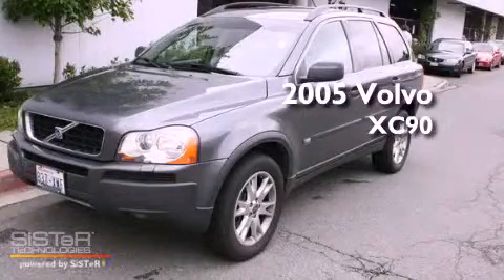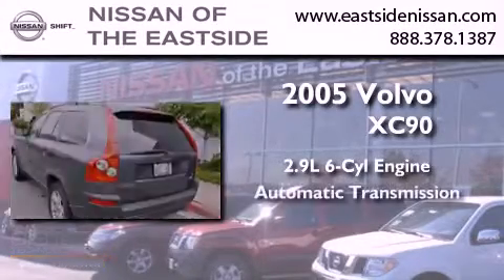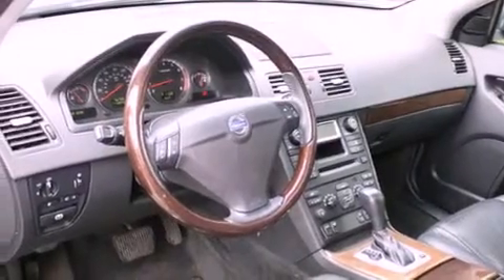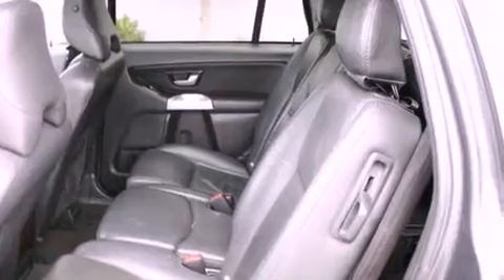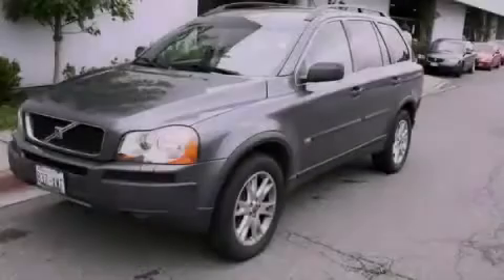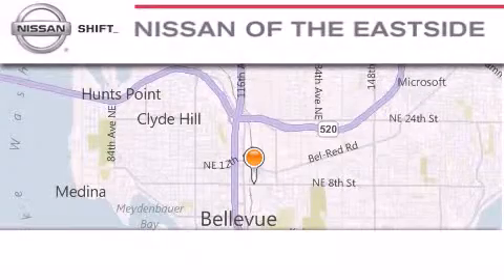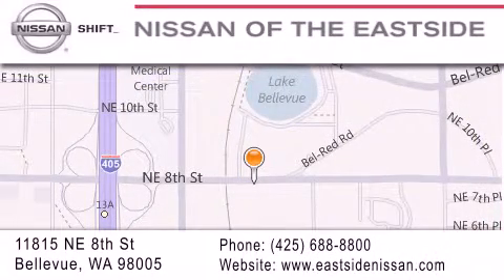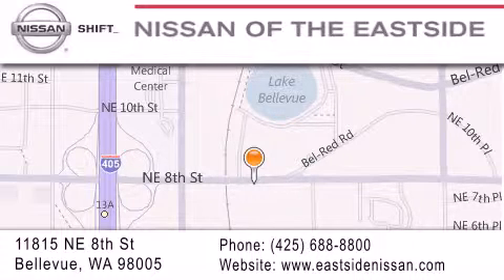2005 Volvo XC90 Bellevue WA 98004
Year : 2005
 Make : Volvo
 Model : XC90
 Engine : 2.9L I-6
 Trans . : Automatic
 Exterior : Gray

 Interior : Black
 Stock : 10671B